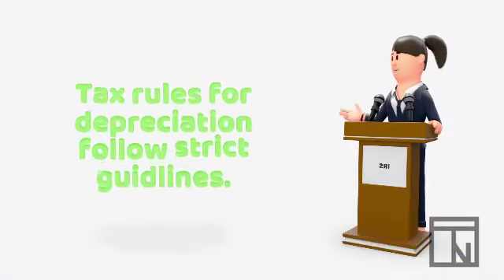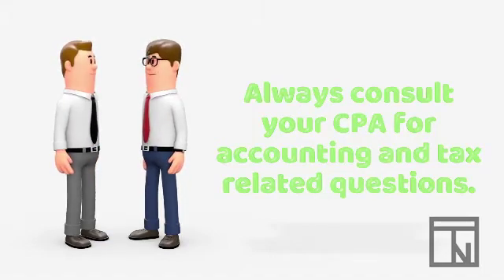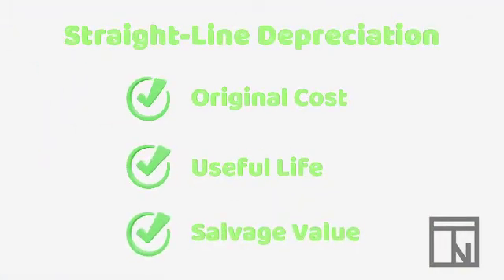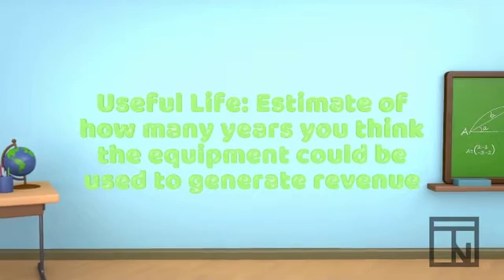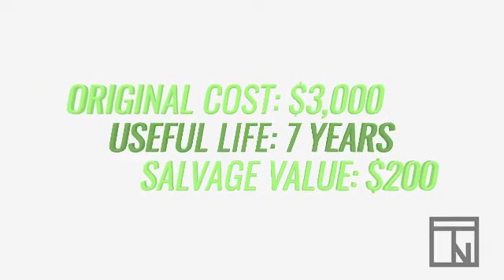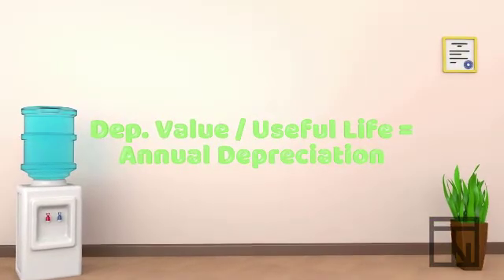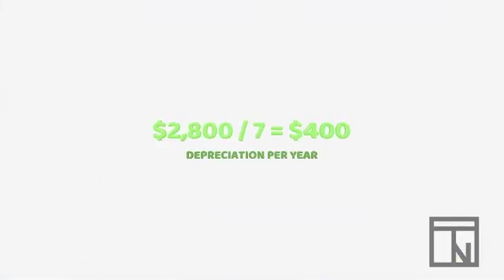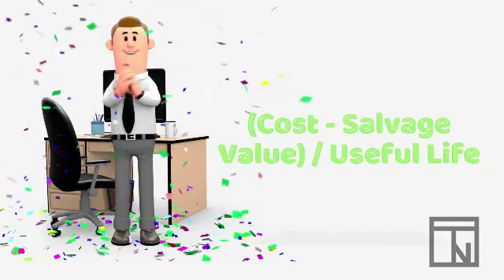Straight Line Depreciation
This video continues Bob's journey learning about Depreciation. Today, Bob is learning what Straight-Line Depreciation is and how to calculate it.

This video was created assist with the Utah State CTE standards for the Accounting II High School course. Specifically, Strand 5, Standard 1: Estimate depreciation using the straight-line method.